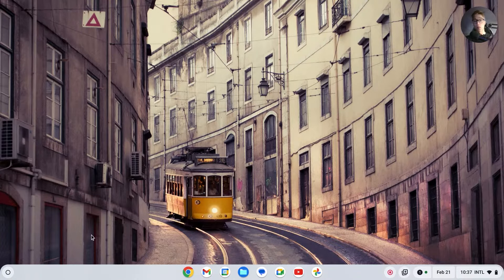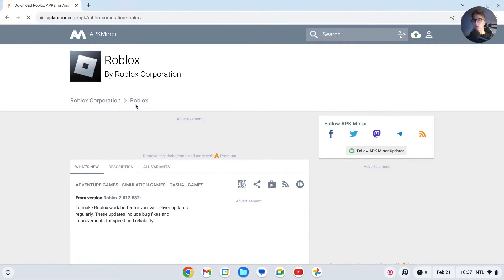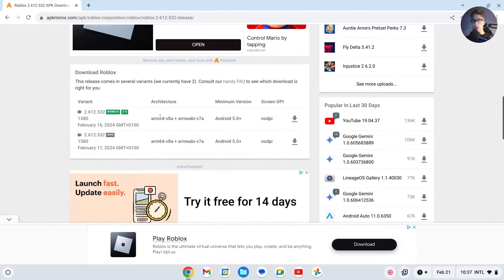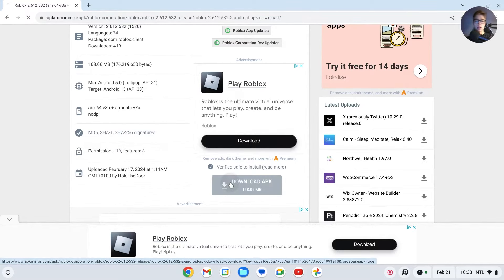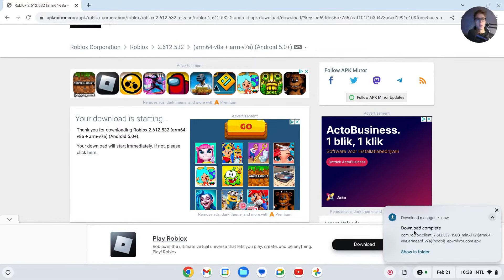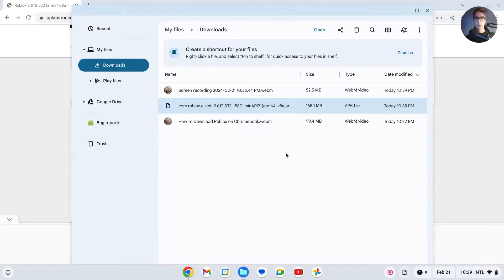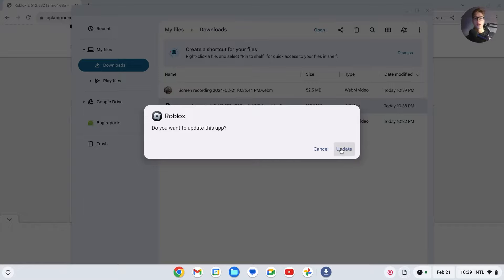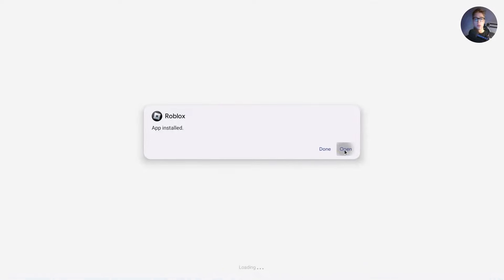How To Download Roblox *WITHOUT* Play Store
Roblox is a fantastic platform for gaming and creativity, and you can enjoy it on your Chromebook even without the Google Play Store. In this tutorial, I'll guide you through the steps to download Roblox directly on your Chromebook.

🚀 Here's How:

Open Your Chrome Browser: First, open your Chrome browser on your Chromebook.

In the address bar, type " and press Enter.
This will take you to the official Roblox website.
Login or Sign Up:

If you already have a Roblox account, click on "Log In" and enter your credentials.
If you're new to Roblox, click on "Sign Up" to create a new account.
Navigate to Games:

Once logged in, you'll see the Roblox homepage with various games and options.
Browse through the games or use the search bar to find a specific game you want to play.
Join or Play:

Click on a game to view its details.
If you want to play, click on the "Play" button.
Some games may require you to click "Join" first.
Download Roblox Player:

If it's your first time playing on this Chromebook, you might be prompted to download the Roblox Player.
Click on "Download and Install Roblox" to proceed.
Follow the on-screen instructions to complete the installation.
Launch Roblox:

Once the Roblox Player is installed, you can launch it by clicking "Play" on the game's page.
The Roblox Player will open, and you can start playing the game you selected.
Explore Roblox:

Roblox offers a vast array of games created by users worldwide. Feel free to explore different genres and experiences.
🎮 That's it! You've successfully downloaded Roblox on your Chromebook without using the Play Store.

🌟 Pro Tip: Make sure your Chromebook meets the system requirements for optimal Roblox gameplay.

Now you're ready to immerse yourself in the diverse world of Roblox games directly from your Chromebook!